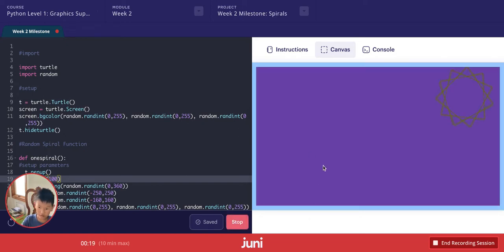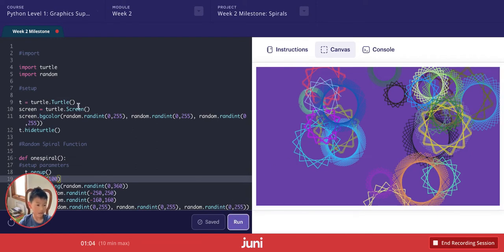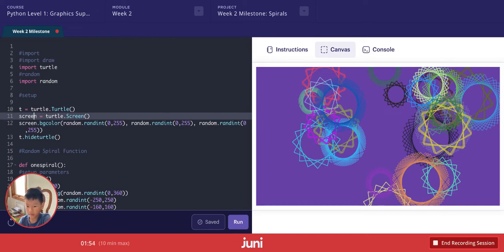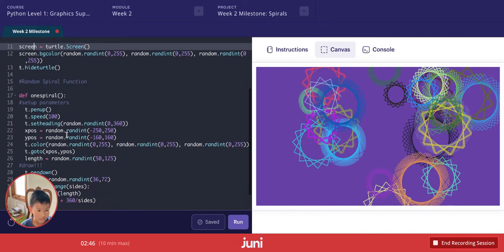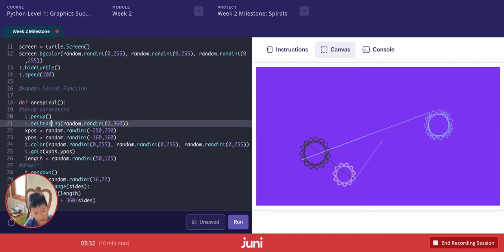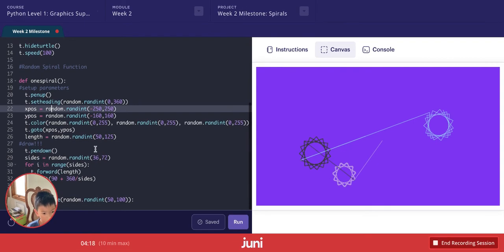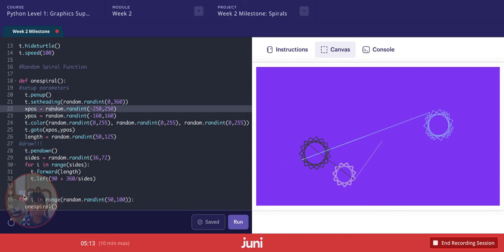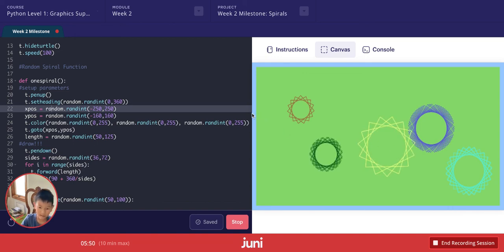Random Spirals (Beginning Python #5 Graphic Examples)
Drawing random Spirals in Python.
This video shows you how to create a beautifully random spiral drawing.
"Beginning Python Graphic Examples" is a series of interesting code examples in Python.